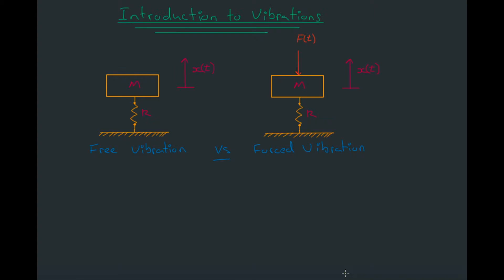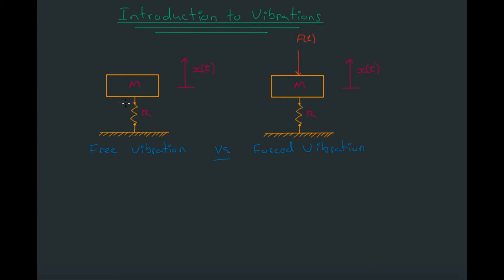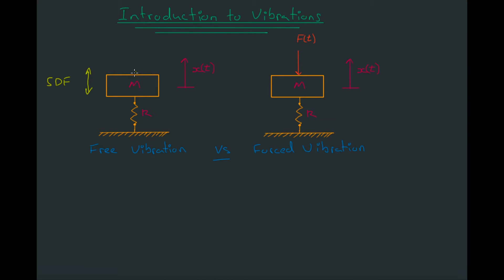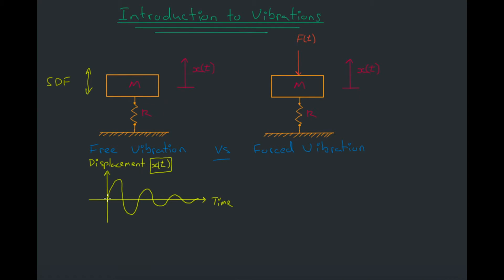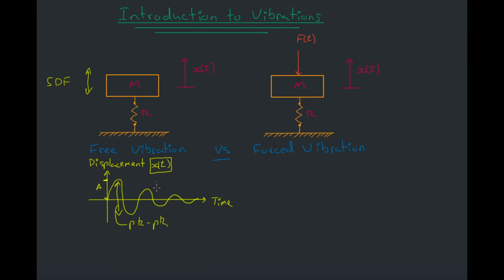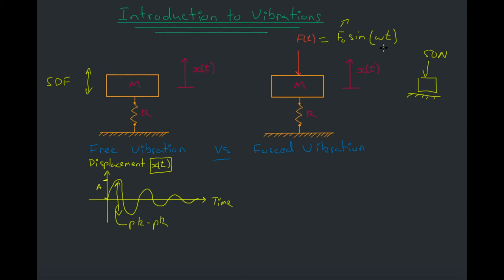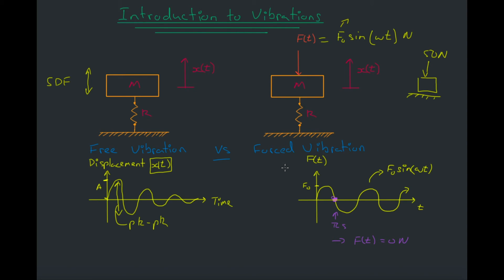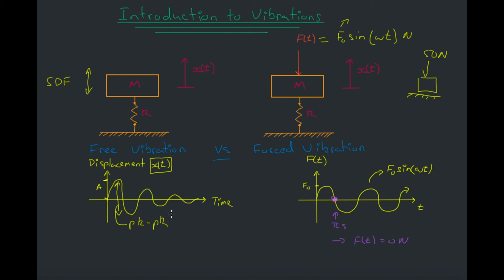Free vs Forced Vibration (SDOF System)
Welcome! In this video I introduce vibrations and explain the differences between a single degree of freedom system in free vibration and one in forced vibration. Understanding the differences between free and forced vibration is an important foundation for more advanced concepts.

This is the first video in a series on vibrations.